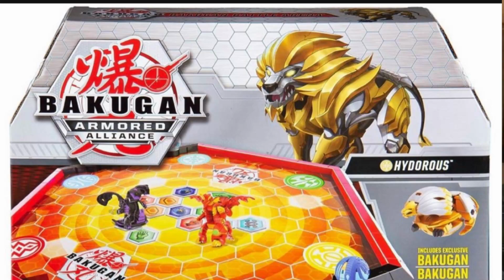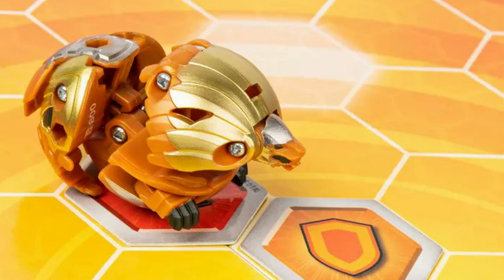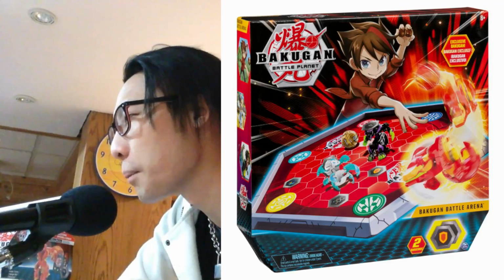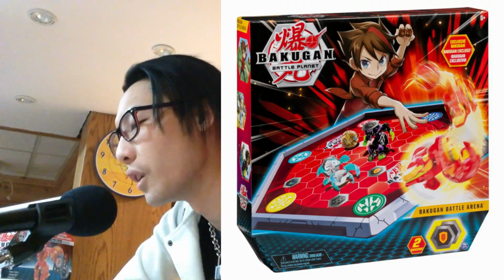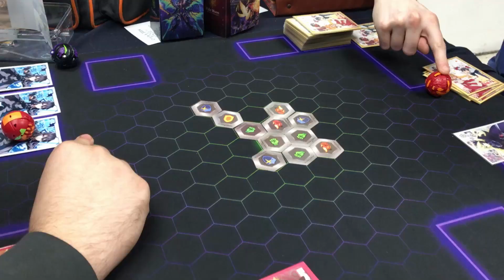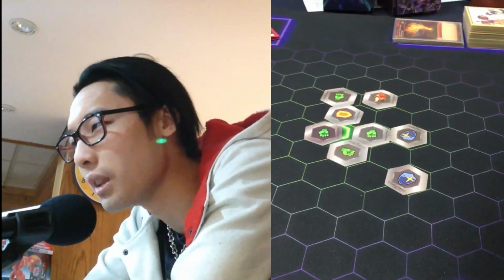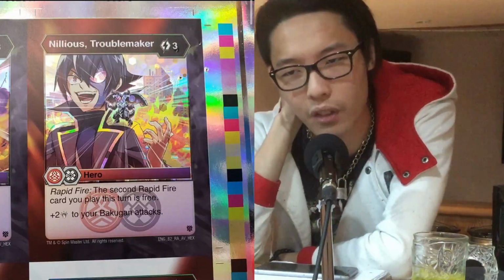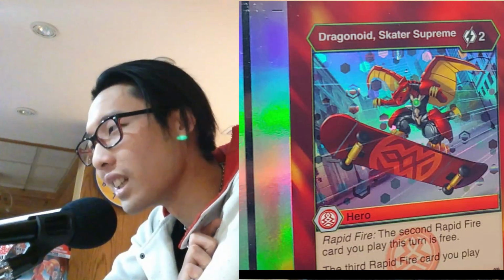What do we want in 2020? Thoughts on PRO & Armored Alliance! BakuTalking Longer Podcast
Join Haru Ren in this week's episode of the BakuTalking Longer Podcast as he discusses the new Armored Alliance battle arena that was just revealed, the invitational tournament, the performance by Pheonixnighttt, what to expect in 2020 for Armored Alliance, and what new changes to BakuTalk is coming as well.

Clips and audio used:
Bakugan Battle Planet